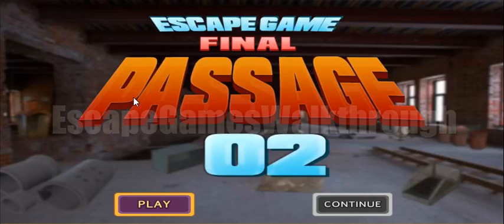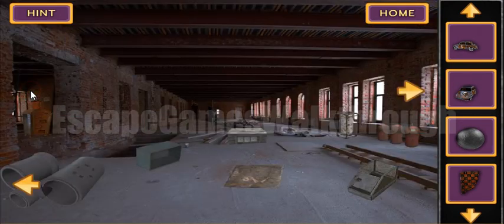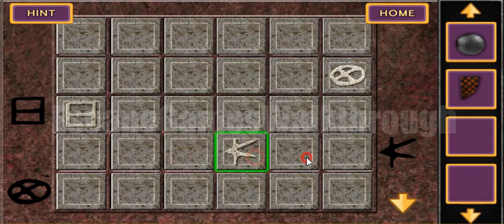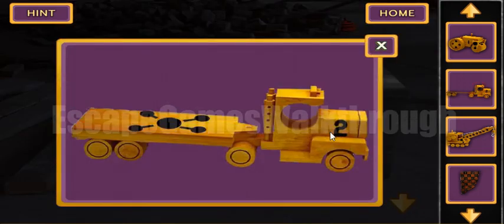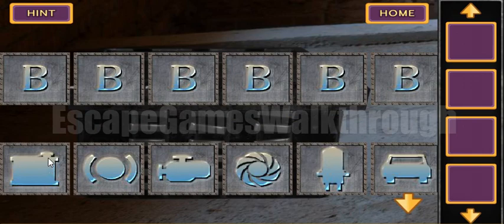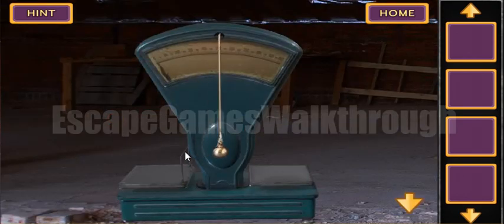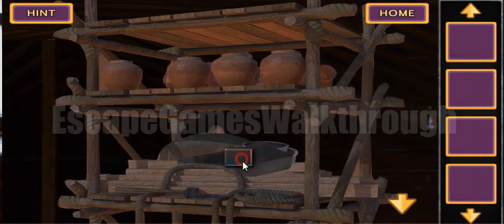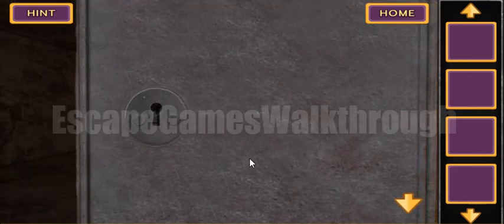FEG Escape Game Final Passage 2 Walkthrough [FirstEscapeGames]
EGS Escape Game Final Passage Level 2 Walkthrough [Escape Game Studio]